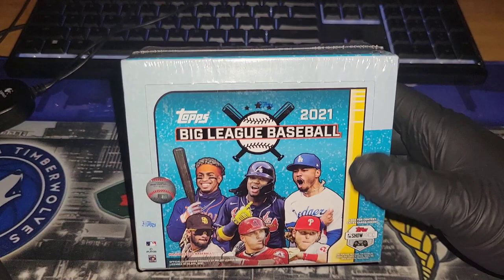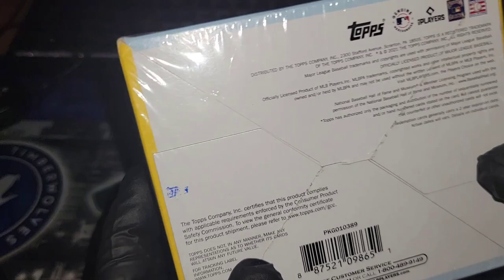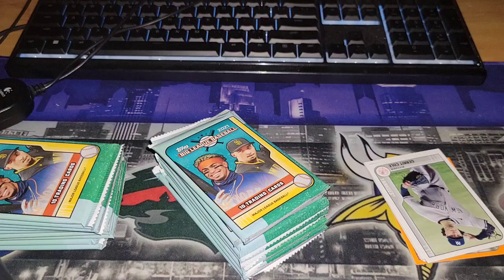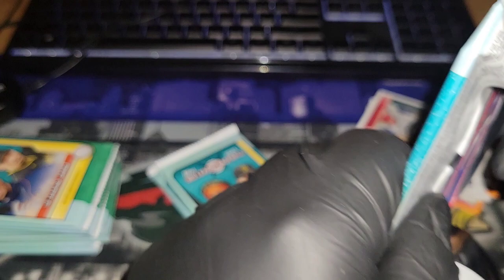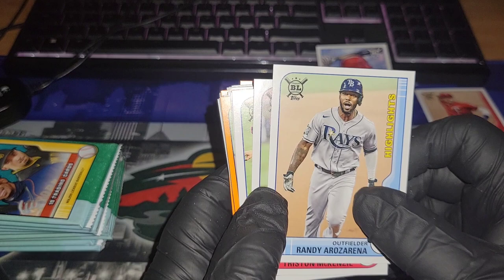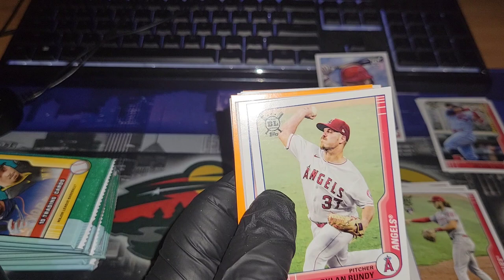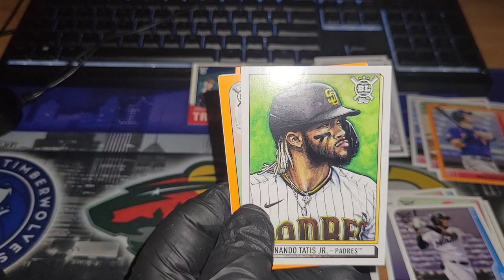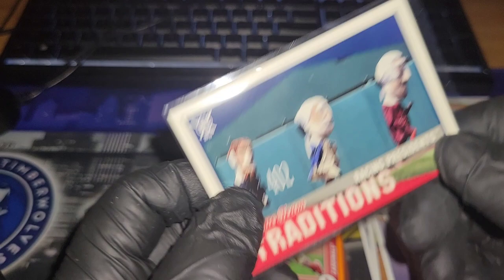2021 Big League Baseball Hobby Box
Opening up a Hobby Box of Big League Baseball.